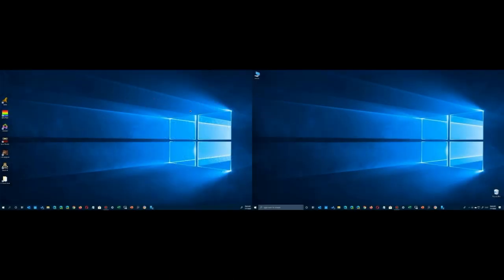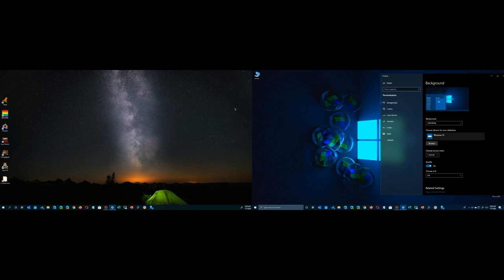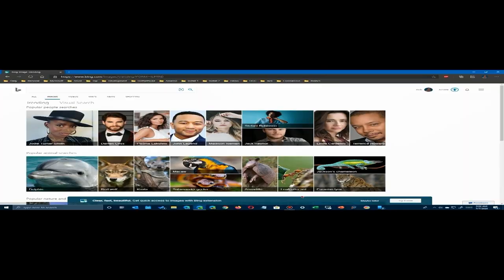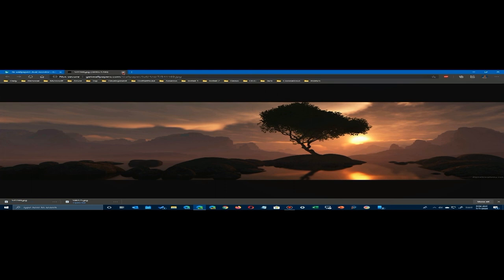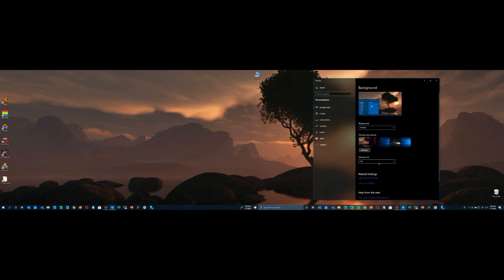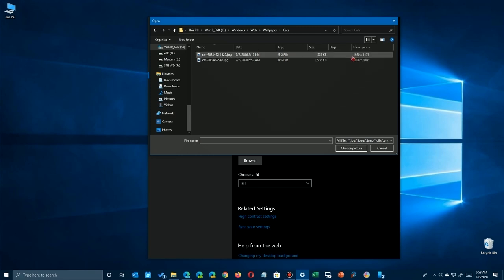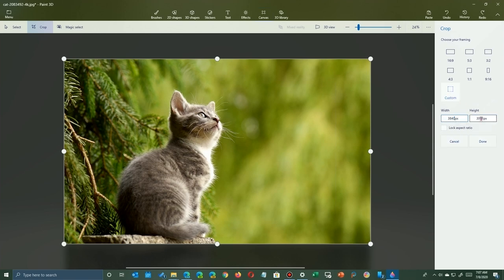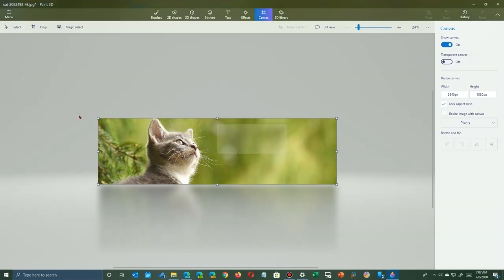Windows 10 - How to Setup Individual or Multi Monitor Slideshows. No extra software required.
Yes, in Windows 10 you can have individual pictures on each monitor but you can also have a slideshow on each monitor or one that spans your monitors. By setting two Windows 10 background options in sequence you can setup Windows 10 so it not only displays a different picture on each monitor but have a slideshow operate on each monitor independently.

Additionally, you can easily download or create double wide images to create double wide slideshows that span both monitors.

Corel PaintShop Pro Ultimate